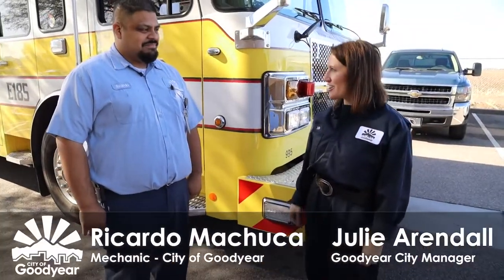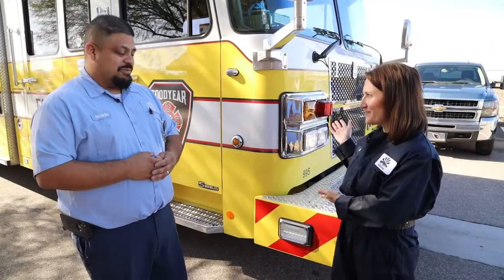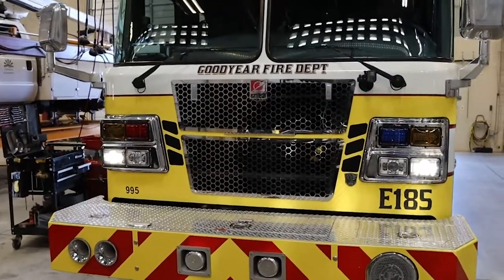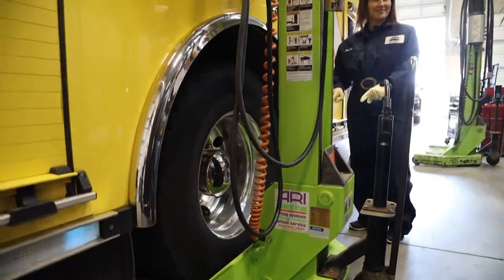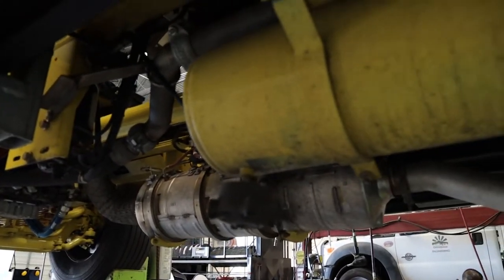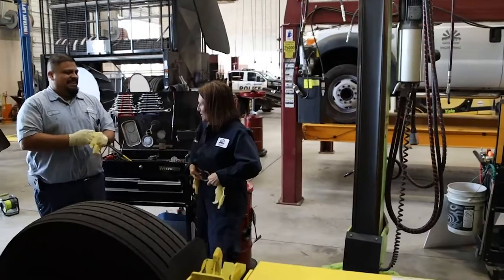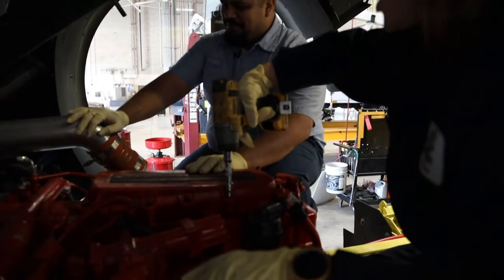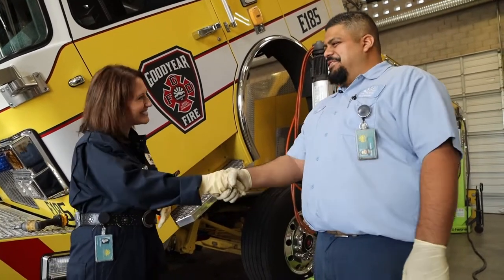On the Job with Julie - Fire Truck Maintenance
Goodyear City Manager Julie Arendall goes "under the hood" to help Goodyear city mechanic Ricardo Machuca with some important maintenance on one of the city's pumper trucks!